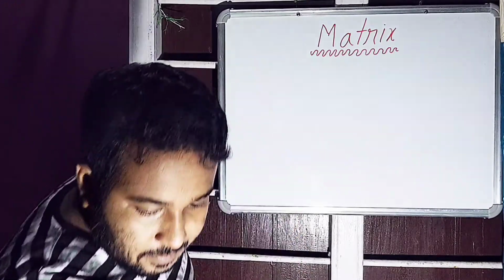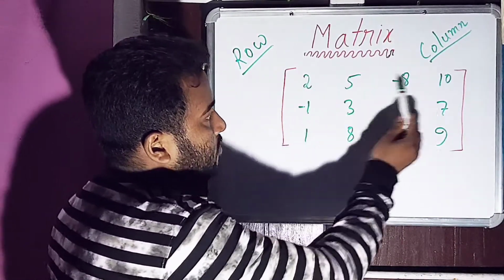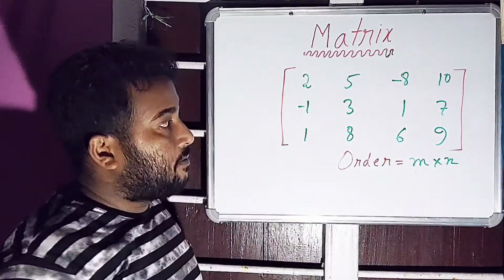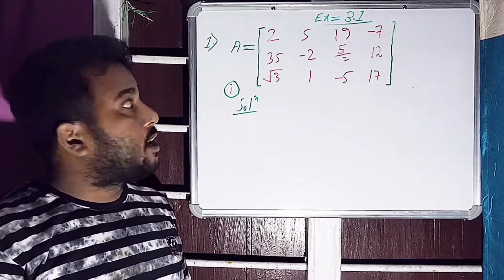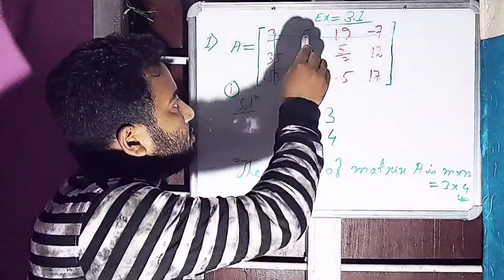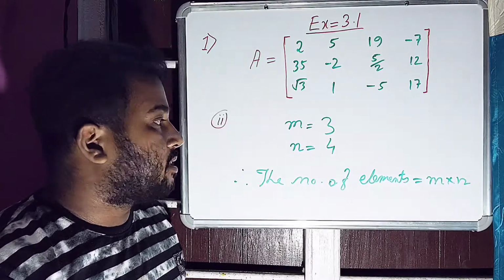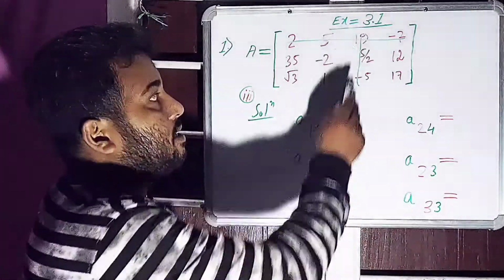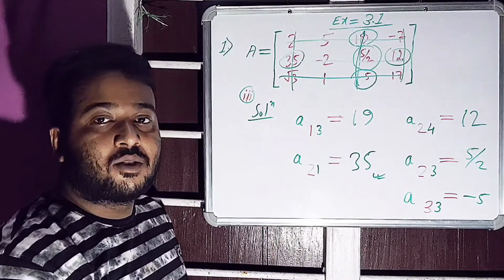CLASS 12 MATHS, MATRICES, Ch: 3, Ex: 3.1, Q. No: (1) i, ii, iii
NCERT Mathematics
Class: XII
Chapter: 3. Matrices
Exercise: 3.1
Question Number: (1) i, ii & iii